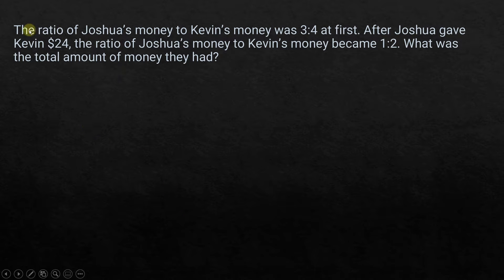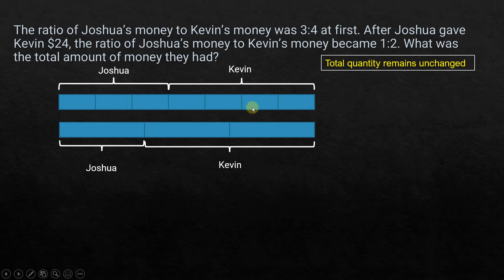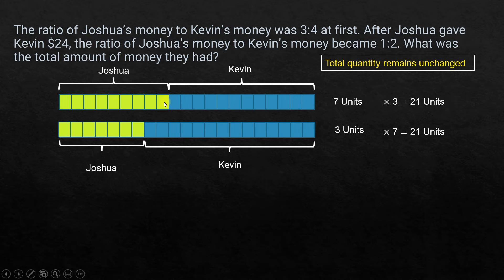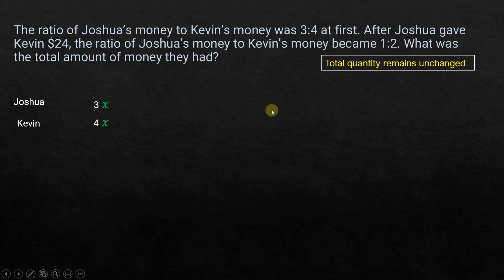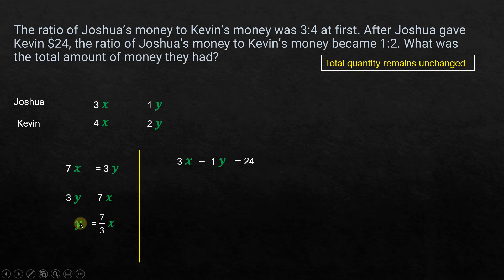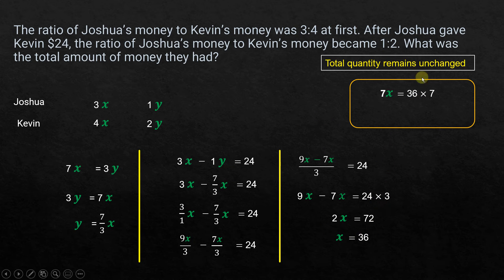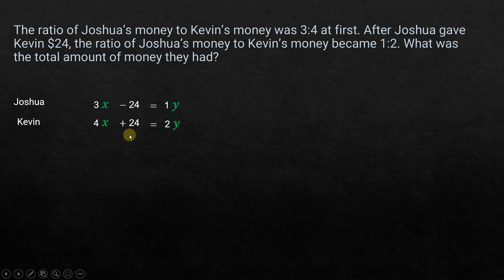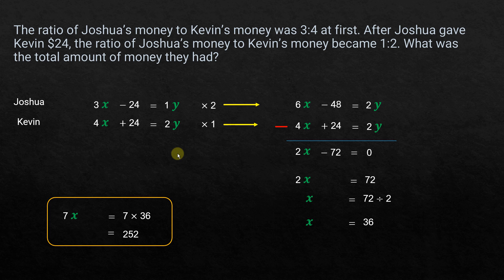Using models to solve word problems - Singapore Math - Ratio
In this video we solve a word problem using model techniques. The topic is on ratio. we use both model method and algebra to solve the given problem.

The ratio of Joshua's money to Kevin's money was 3:4 at first. After Joshua gave Kevin $24, the ratio of Joshua's money to Kevin's money became 1:2.. What was the total amount of money  they had at first?